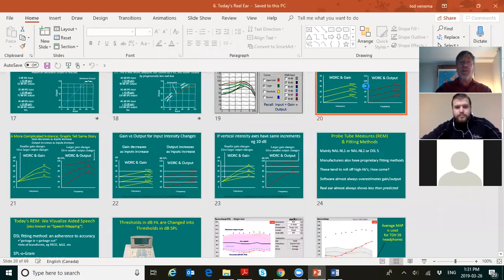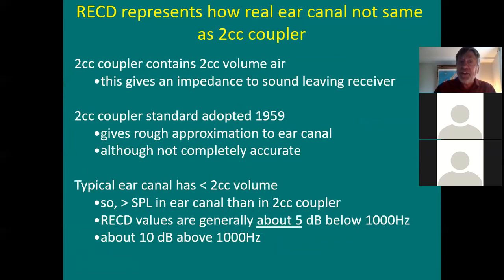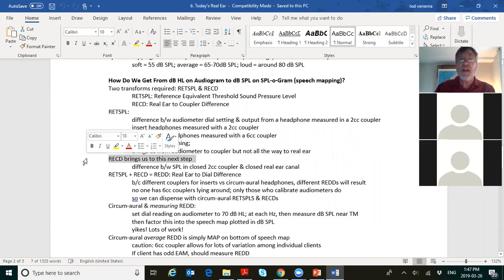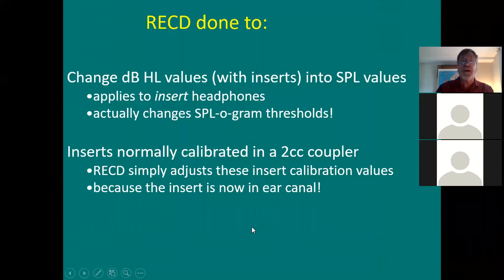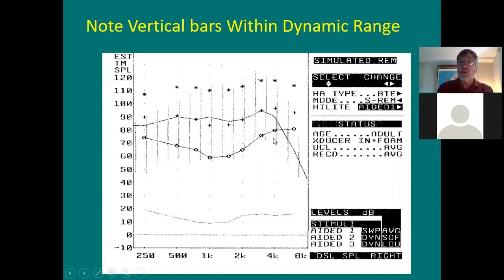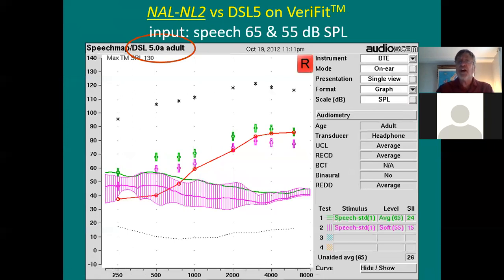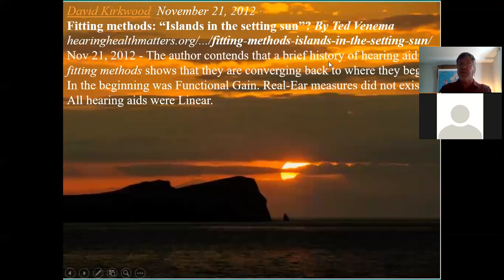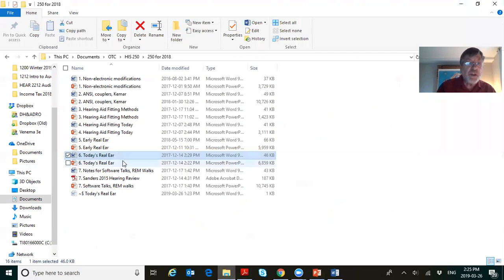250 March 26, 2019